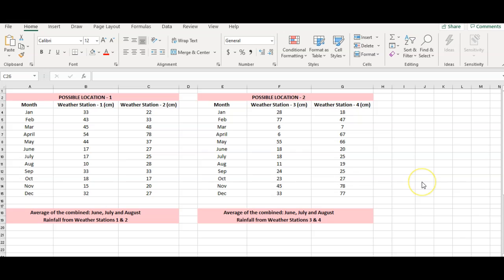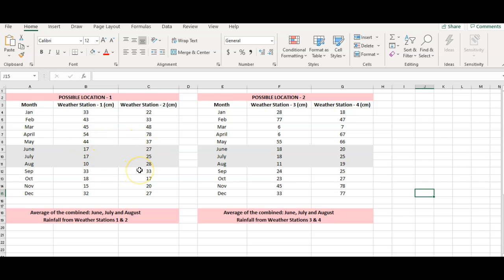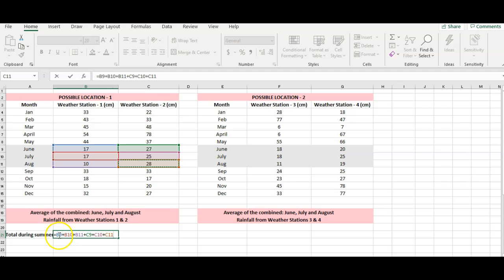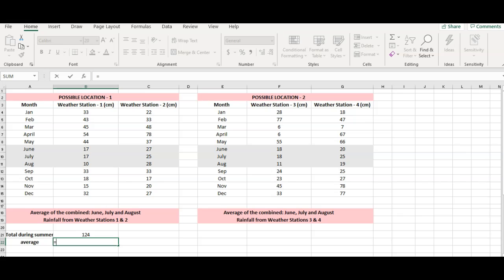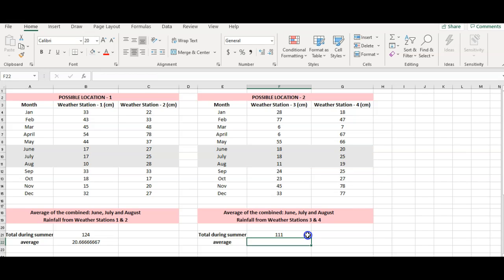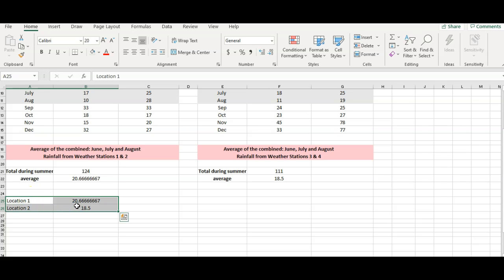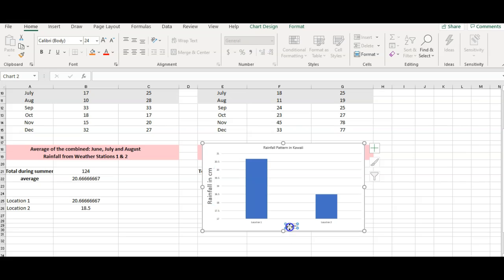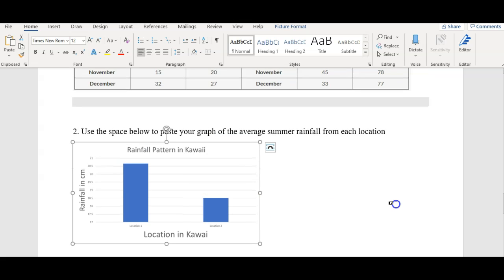Graphing in Excel Tutorial